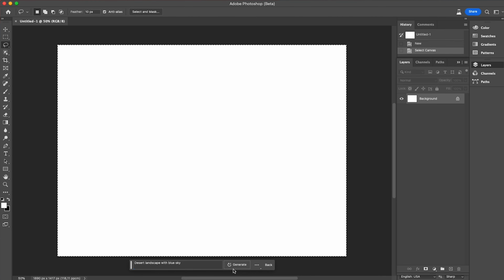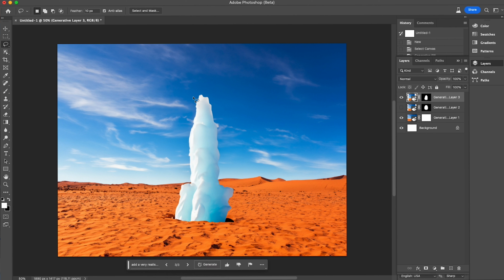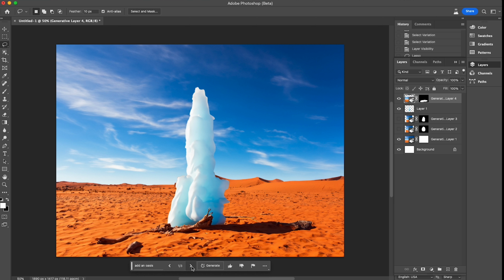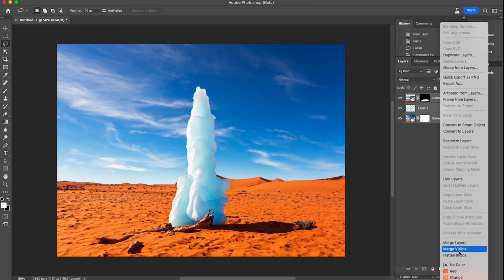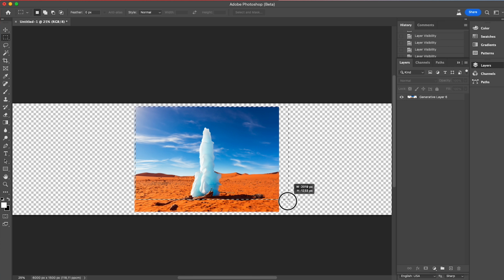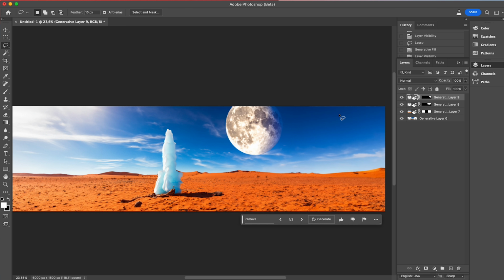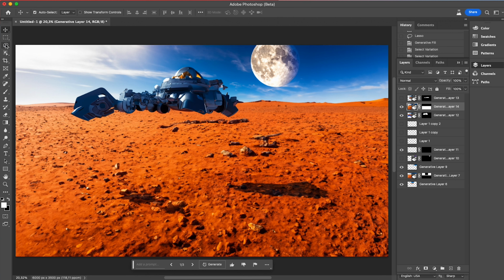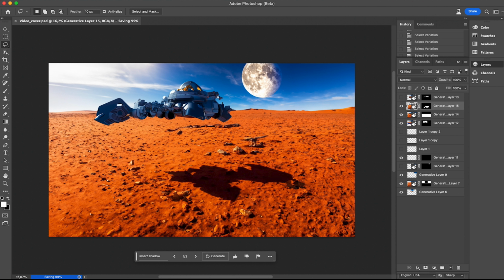Unleashing your Creativity with Photoshop Generative AI Tutorial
Unleashing your Creativity with Photoshop Generative AI - Fantasy

Welcome to the Voice of AI! In this tutorial, we will explore the fascinating world of Photoshop Generative AI and learn how to create stunning fantasy landscapes effortlessly. By leveraging the power of AI, you can unlock your creativity and design captivating images that will leave a lasting impression. Let's dive in and discover the step-by-step process.

Creating the Landscape:
We begin by generating a desert landscape with a serene blue sky. The AI technology allows us to select and apply a generative fill of a realistic blue ice sculpture, enhancing the visual appeal of the image. The selection process is essential, as it ensures that the applied effects blend seamlessly with the surroundings.

Adding Depth and Detail:
To add depth to the composition, we introduce an oasis-like area. However, the generative fill surprises us with an interesting hole in the ground, creating a realistic effect and casting a shadow on the ice sculpture. This unexpected outcome showcases the power of AI in generating unique and unexpected results.

Layering and Merging:
To refine our composition, we shuffle and merge the layers, preserving the elements we find most visually appealing. This process enables us to simplify the image and focus on the key components, such as the iceberg, its shadow, and the sky. By eliminating unnecessary layers, we create a cohesive final image.

Enhancing the Sky:
Now, we aim to introduce a stream of sunlight into the sky, transforming its appearance. The generative fill surprises us once again by producing mesmerizing cloud formations. We decide to keep these clouds, as they add a touch of wonder to the composition. Merging the layers once more, we achieve a harmonious balance.

Expanding the Canvas:
To fully immerse ourselves in the vastness of the landscape, we enlarge the canvas size, expanding the width and height. This adjustment allows us to explore more creative possibilities within the scene, providing a greater sense of scale and depth.

Infusing Fantasy Elements:
To create a more fantastical atmosphere, we introduce three moons into the sky. Although the initial generative fill only produces two moons, we leverage the editing tools to remove one and maintain the desired effect. This step adds a touch of mystery and whimsy to the composition.

Embracing New Elements:
In an effort to further enhance the background, we experiment with replacing the ice sculpture with a spacecraft, aligning it more cohesively with the rest of the scene. By selecting the most suitable image from the options available, we ensure a seamless integration of the spacecraft into the composition.

Final Touches:
As we approach the final stage, we adjust the canvas size once again, fine-tuning the dimensions to achieve the desired composition. We also create a shadow for the spacecraft to add a sense of realism and depth, emphasizing the light source's direction.

Conclusion:
Congratulations! You have successfully explored the incredible potential of Photoshop Generative AI in creating stunning fantasy landscapes. With the ability to generate unique elements, blend various layers, and apply creative effects, your imagination knows no bounds. Join us on our AI journey and unlock your artistic potential.

We value your feedback, so please leave any questions or comments in the section below. See you in the next exciting adventure of AI exploration!

Try the Beta Version for Generative AI.